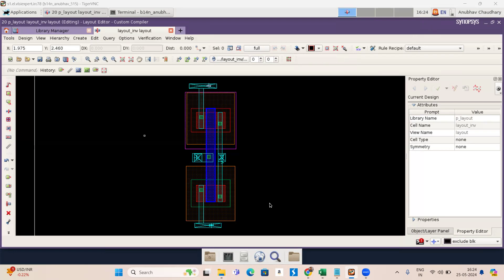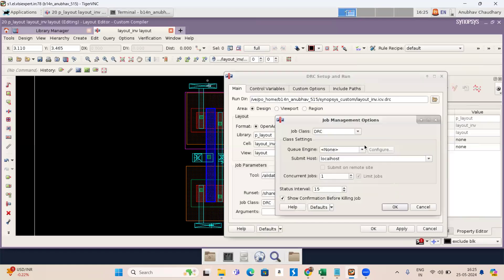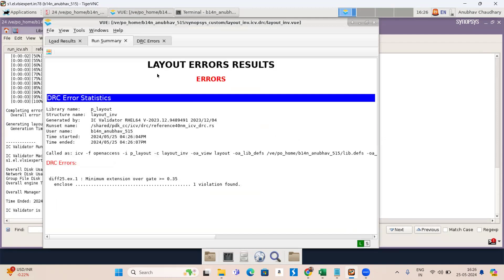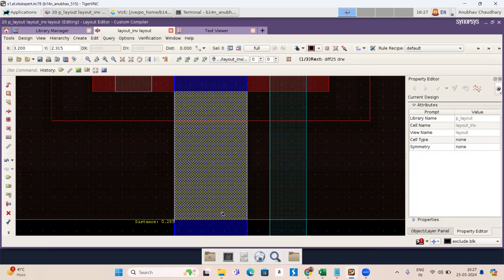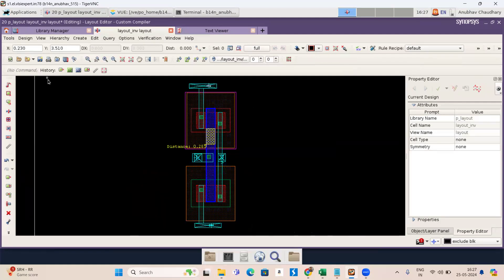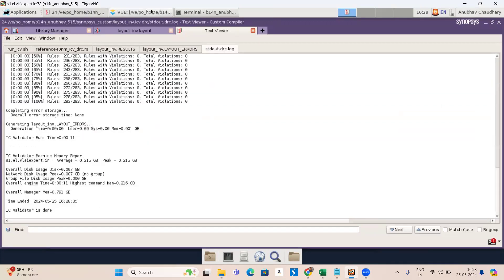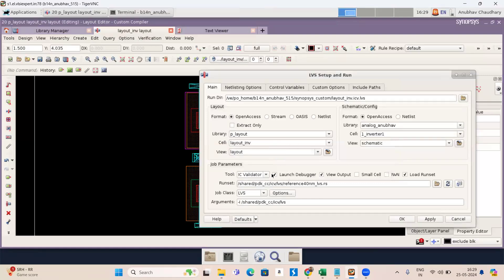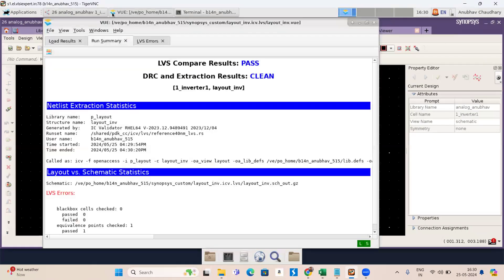L6S0 - LVS and DRC Check using Synopsys Custom Compiler and ICV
In this video, we have explained how to do DRC and LVS checks on an Inverter layout using Synopsys Custom_compiler and ICV tool. We have also given a brief idea - of how to Fix DRC violations in this video.

Credit:-
          Anubhav - (Intern at VLSI EXPERT)